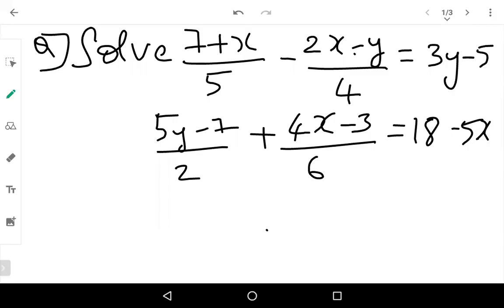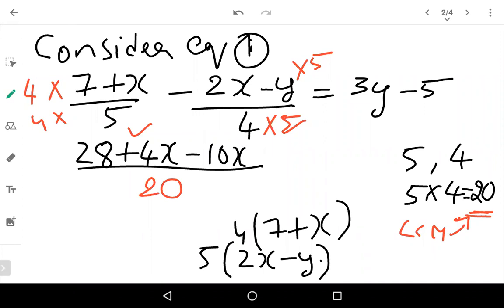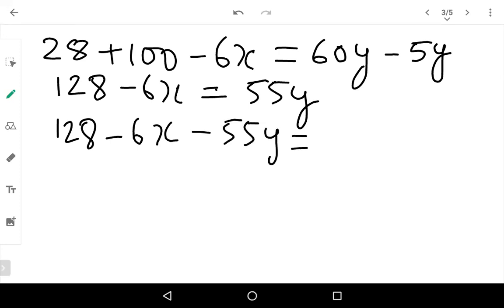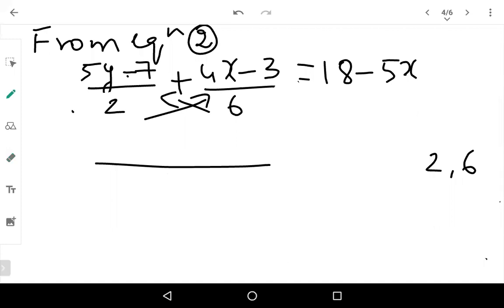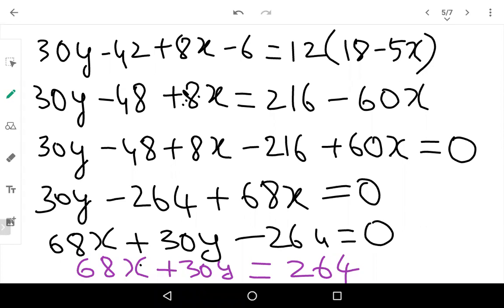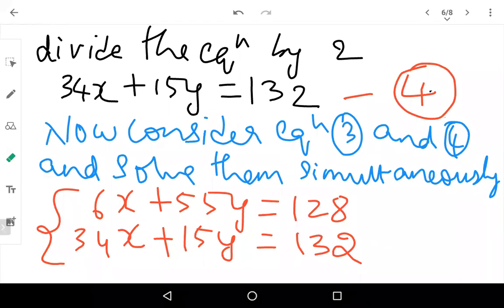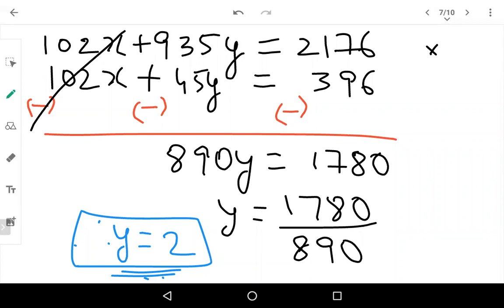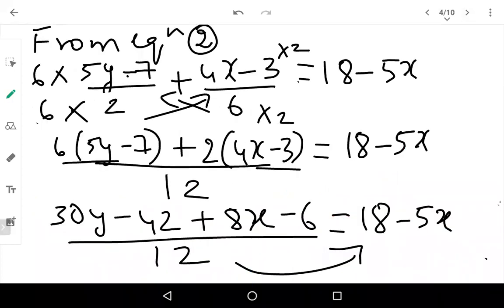Bcom sem 1 - Business maths - Theory of equations - class 10